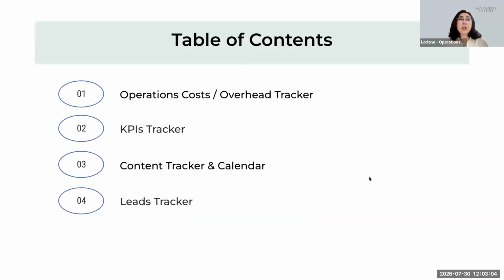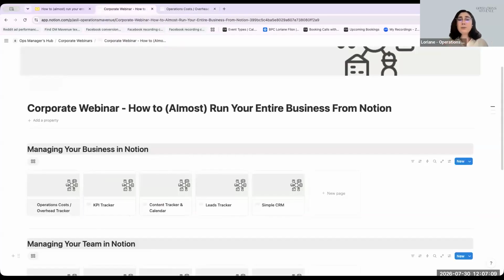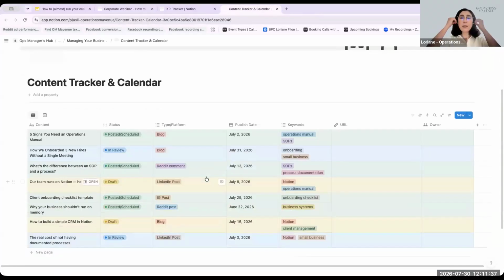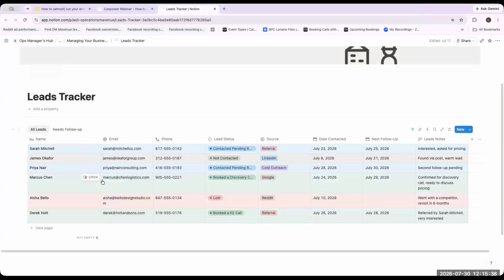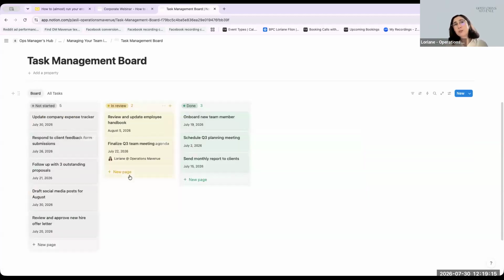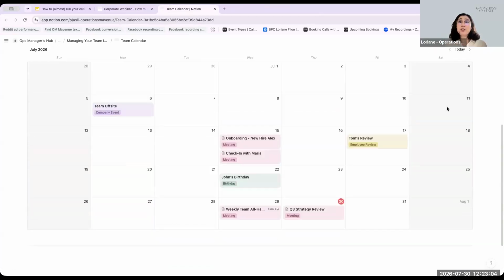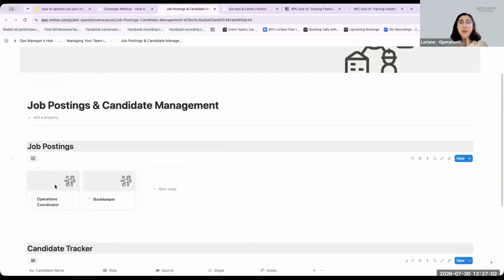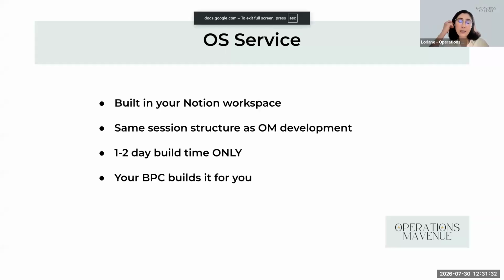How to (Almost) Run Your Entire Business from Notion - 10 Notion Essentials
You use Notion. But are you actually making the most of it to run your business?

In this webinar, we show you 10+ ways to use Notion — from tracking your leads and managing your clients to running your team's tasks, meetings, and hiring process, all in one place.

We demo each tracker and database live inside Notion, so you can see exactly what's possible and how it works in practice — with real examples from our own team and our clients.

If you're switching between five different tools and still feel like you don't have full visibility into your business, this one's for you.

👉 Get your OS (Operating System) built directly in your Notion workspace

📑 Chapters:

0:00 Introduction
1:14 Table of Contents
1:48 Overhead & Expense Tracker
5:00 KPI Tracker
8:12 Content Tracker & Calendar
10:14 Leads Tracker
12:27 Simple CRM
13:45 Task Management Board
15:50 Meetings Tracker
18:46 Team Calendar
20:12 Surveys & Forms
22:30 Job Postings & Candidate Management
24:37 Bonus Item - Notion AI
26:06 Notion OS (Operating System)